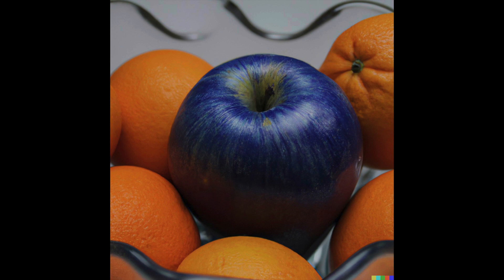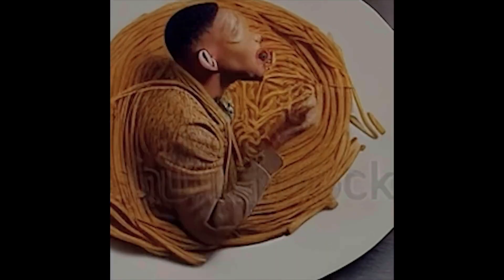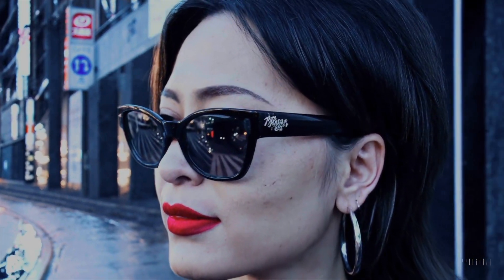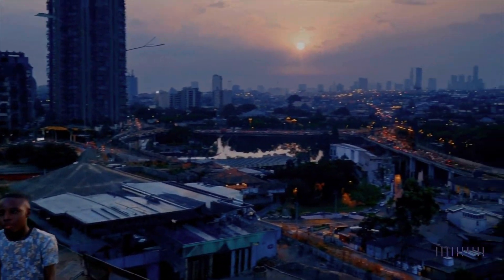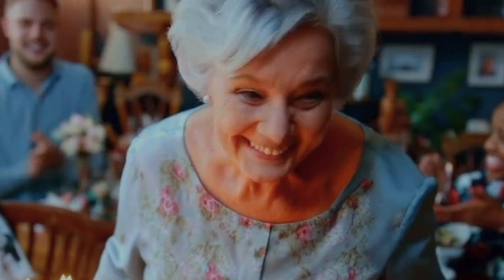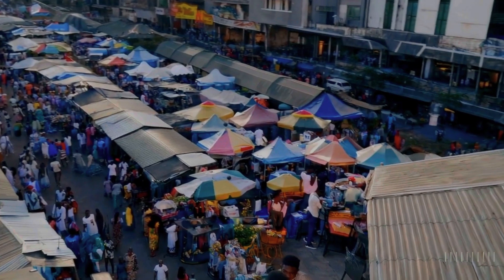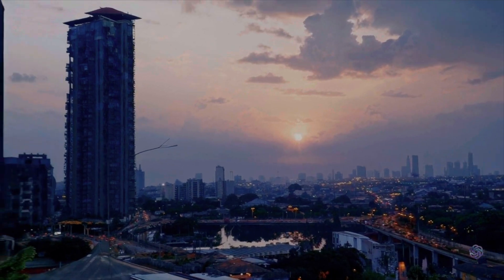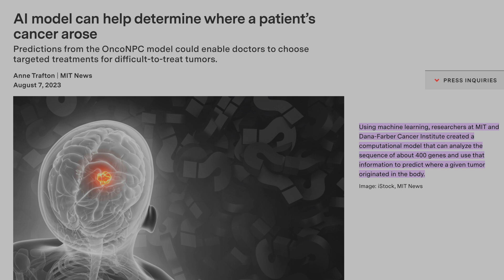AI Is Terrifying Now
Open AI just released their text to video model, Sora, and it is genuinely terrifying.

If you want to see more footage, go to their